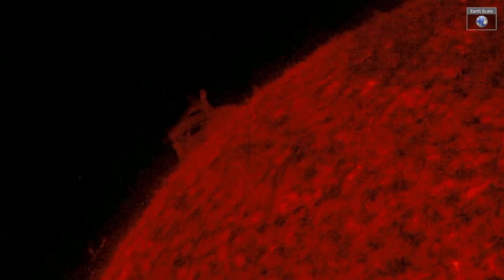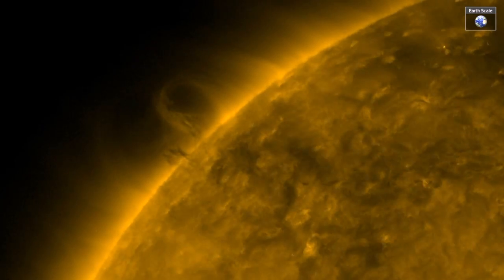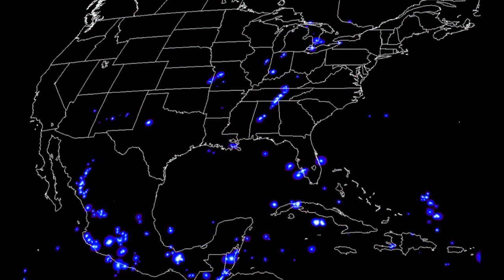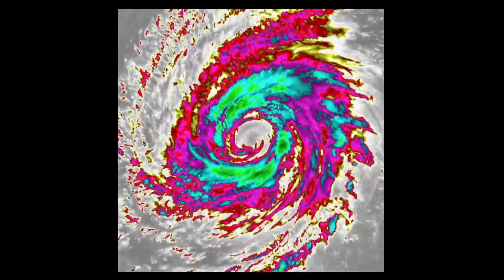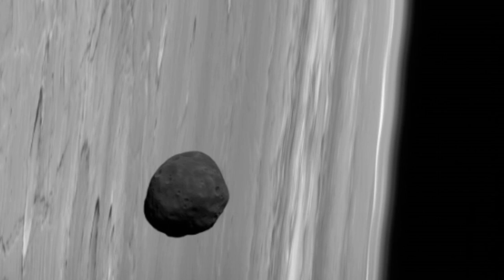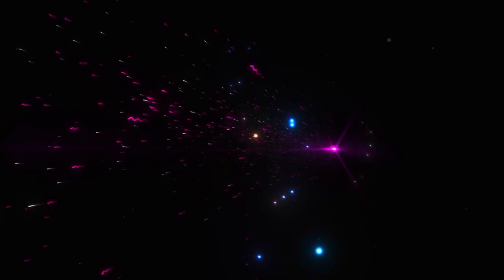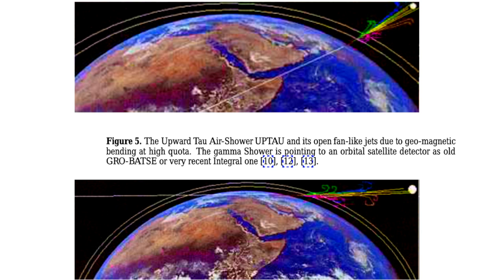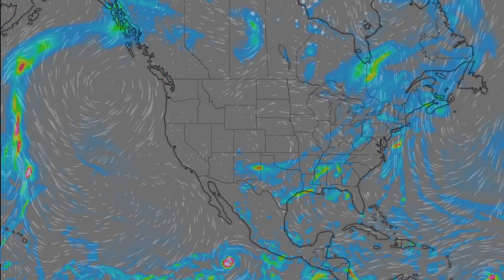Solar Tornado Destabilizing, Mars Life, Up Cosmic Rays | S0 News Sep.26.2018